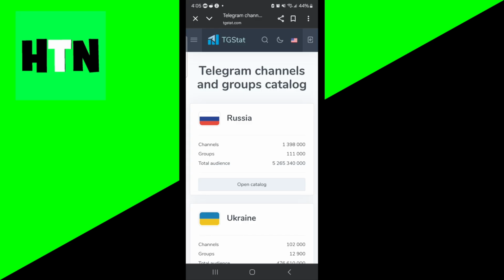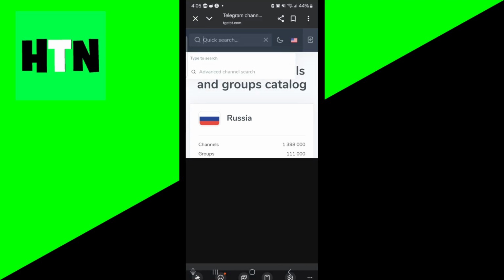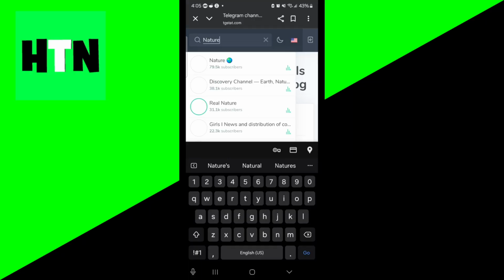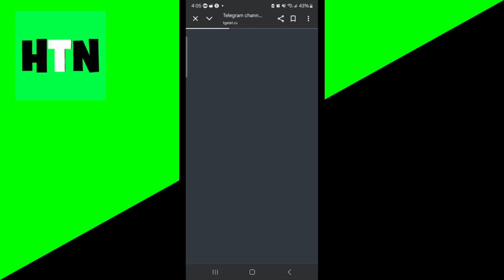How To Find Telegram Channels You Left! - Tutorial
Want to find Telegram channels you left by mistake? 🚀 In this quick tutorial, I’ll show you step-by-step how to recover and rejoin Telegram channels you previously exited. Whether you left a channel accidentally or want to revisit your old groups, this guide will help you easily search and rejoin old Telegram channels.

🔹 What you’ll learn in this video:
✔️ How to find Telegram channels you left
✔️ How to rejoin old Telegram groups and chats
✔️ Telegram tips and tricks for beginners
✔️ Secret methods to recover hidden or deleted Telegram channels

This video is perfect for Telegram beginners or anyone looking for Telegram hacks and recovery tips in 2025.